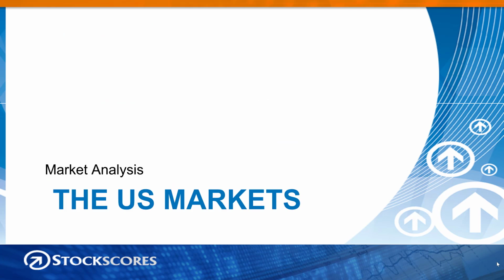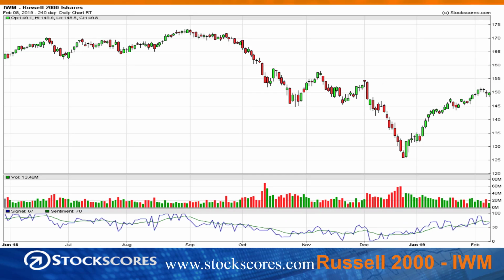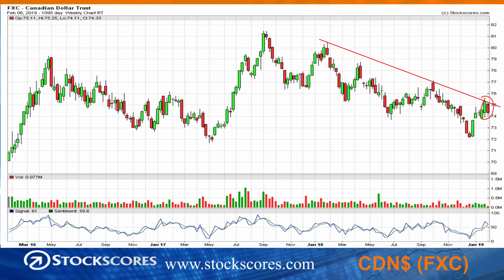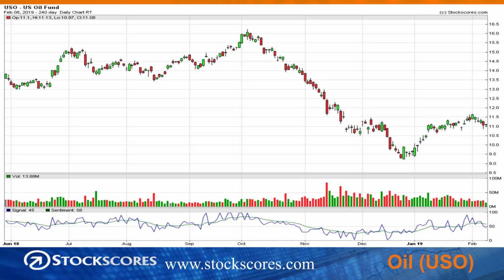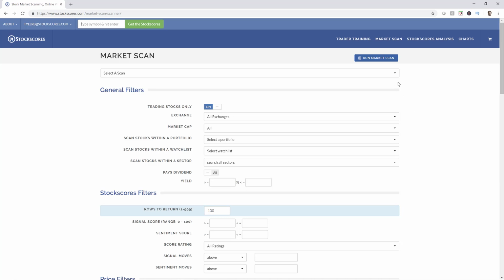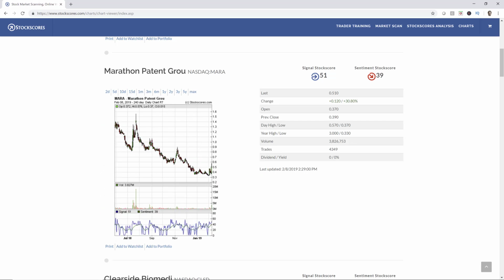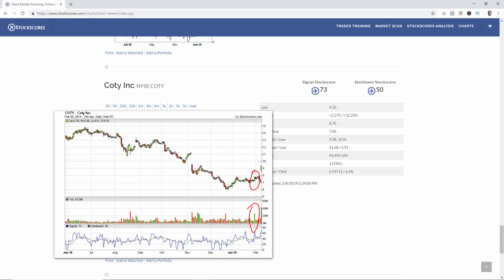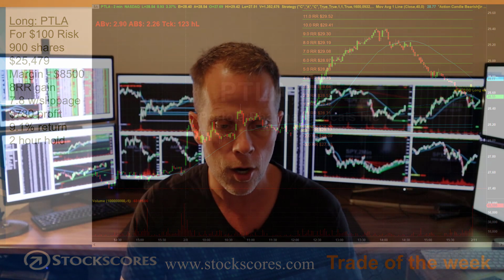How to Find Stock Trades - Market Minutes for Feb 11 2019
Finding the right stocks to trade at the right time requires tools and process. This week, I discuss and show how I find stock trades. I will also do my regular weekly market analysis and look at the trade of the week on PTLA.